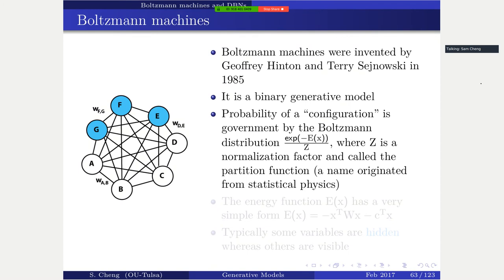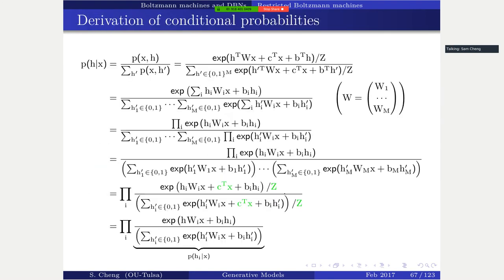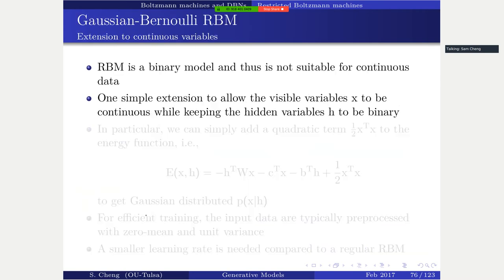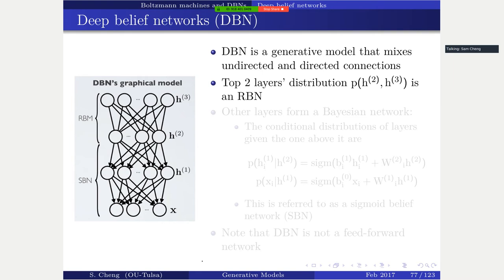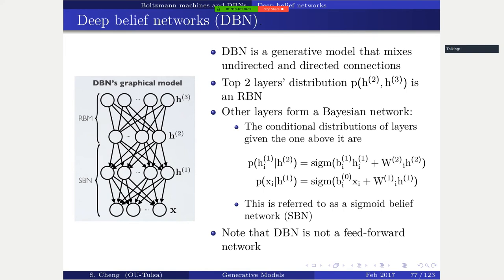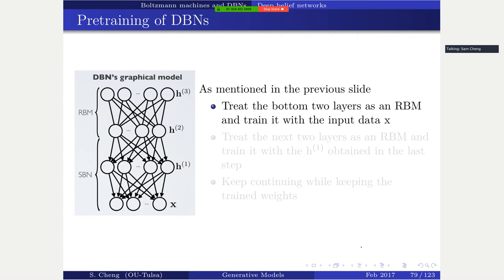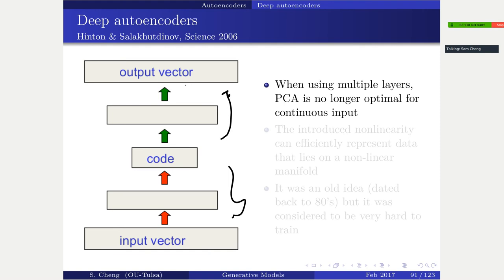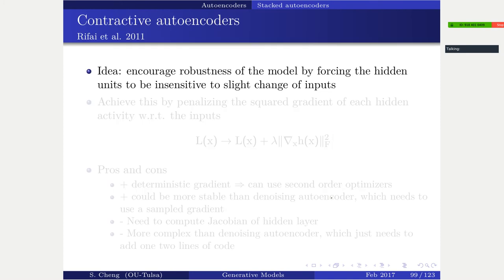deep belief network, autoencoders